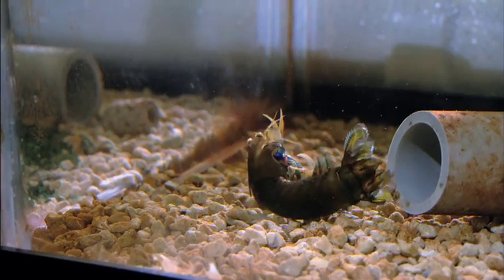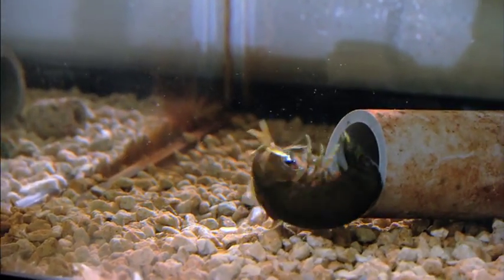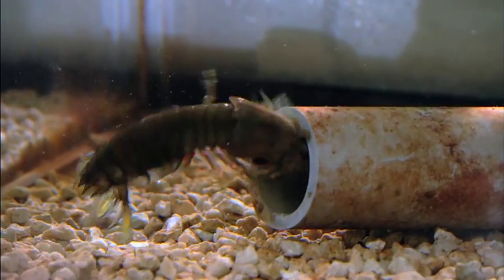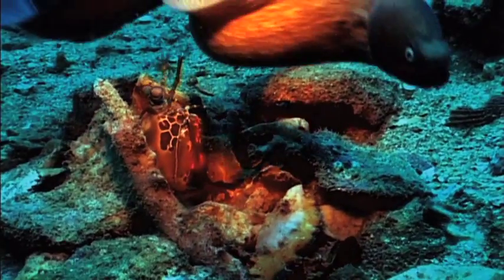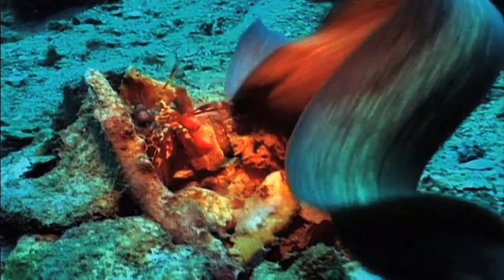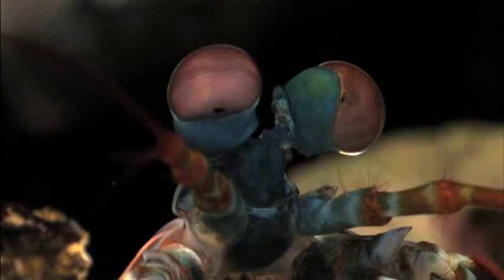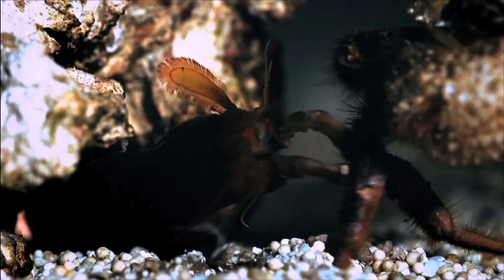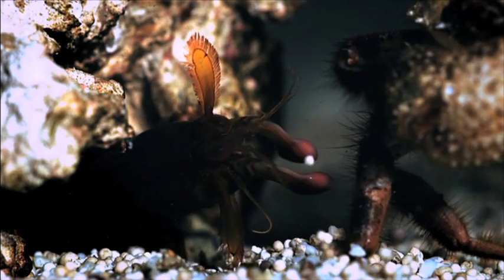Ninja Shrimp - Sheila Patek describes how to handle Mantis Shrimps - Don't!